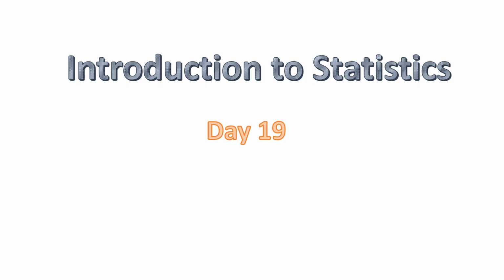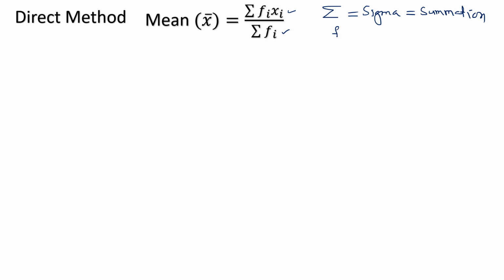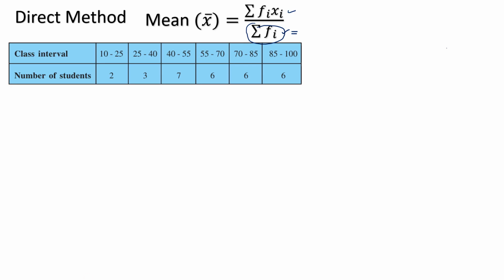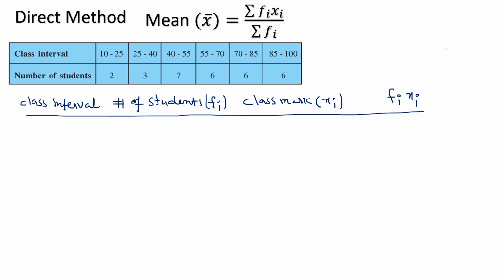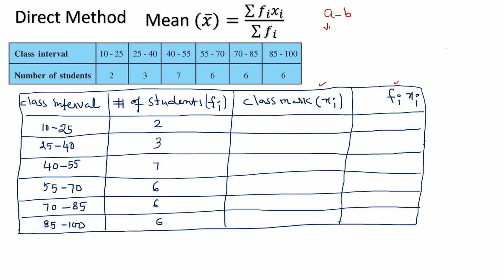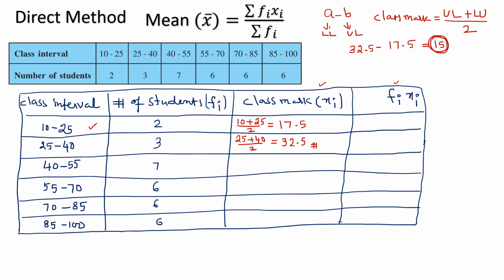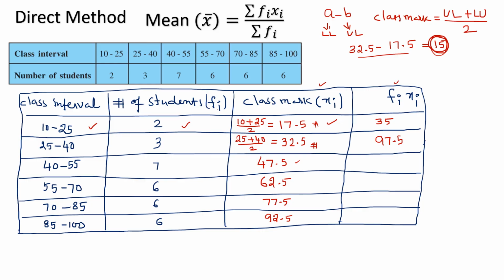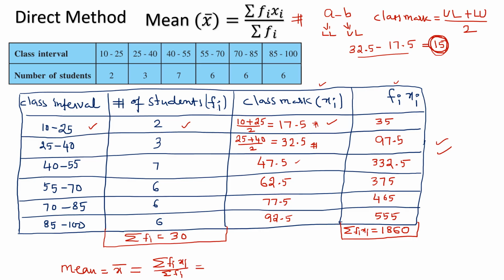Day19 | Introduction to Statistics | Business Statistics | Direct Method | Mean